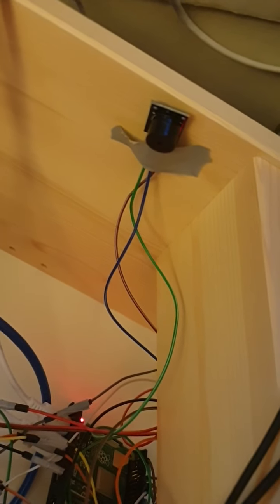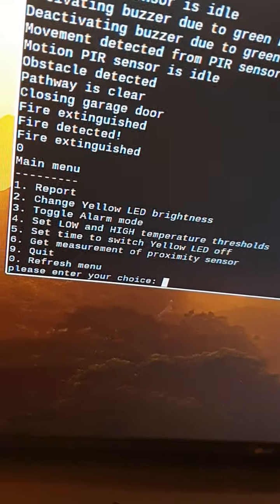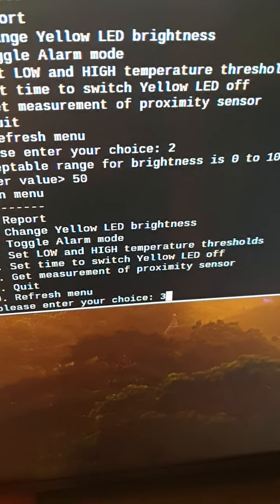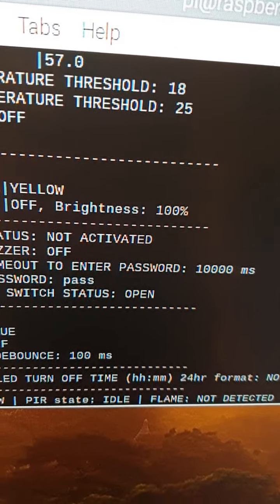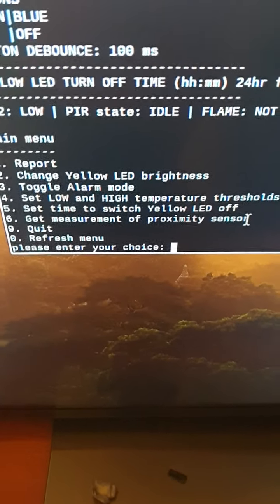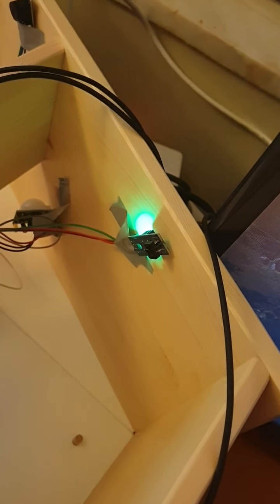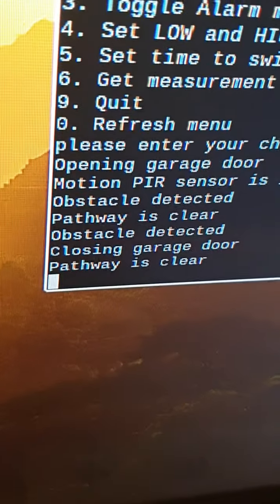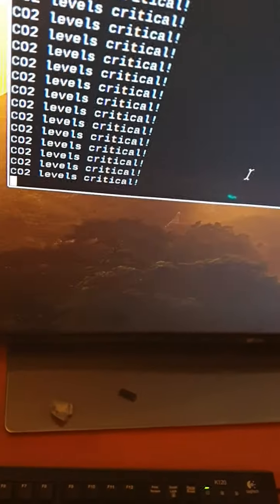Home automation project for second year of university 2020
This is a project of a home automation example. A mechanism was created that simulates functions in order to activate through a program generated various sensors within a house such as opening a garage door and activating an alarm amongst other explained in detail